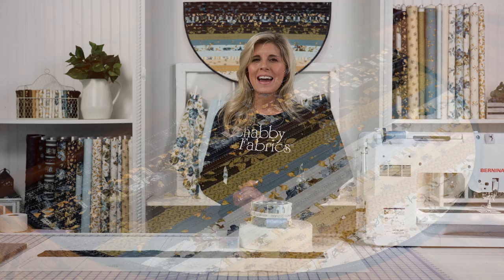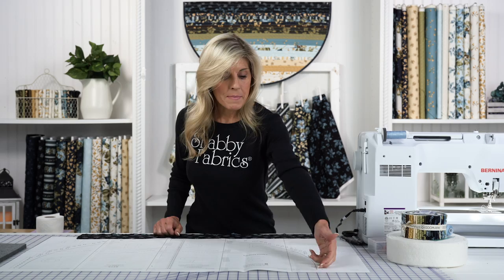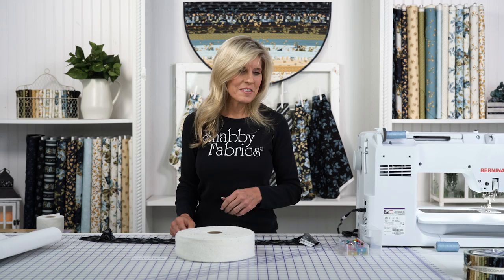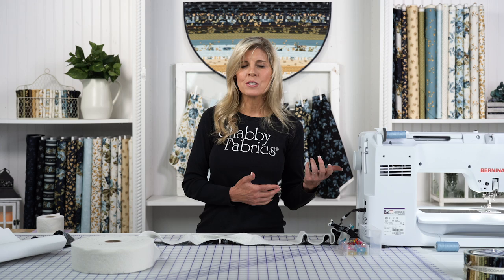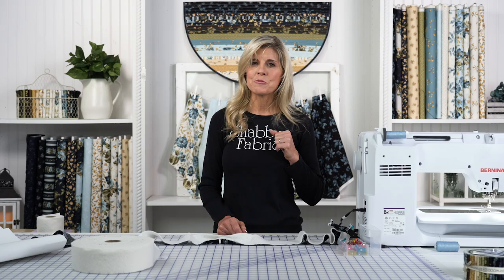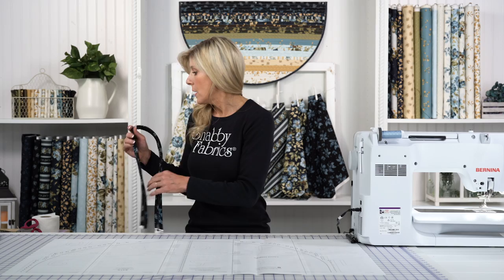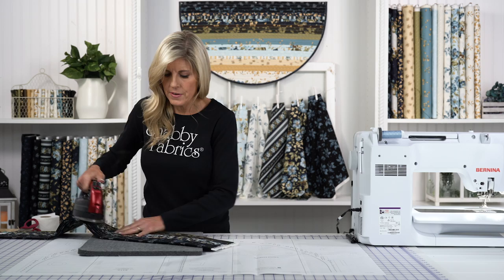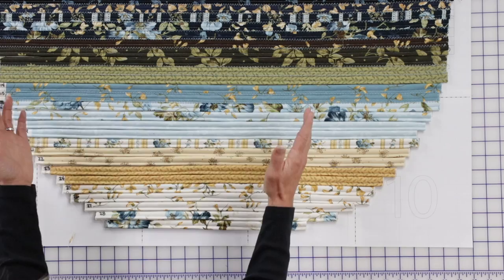How to Make A Slice Rug | Shabby Fabrics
Learn how to make a Slice Rug from any 2.5" strips in this fun sewing tutorial. We love the convenience of using a Jelly Roll, Strip Pie, 2.5" Strip Packs, and all other 2.5" precuts, and the Bosal precut batting roll makes the process even easier.

Slice rugs are the perfect fit for under your sink in the kitchen, or by the backdoor or entryway, and you can completely customize the look by using your favorite fabric collection.

*COORDINATING PROECTS*